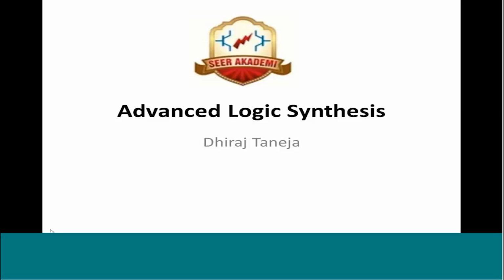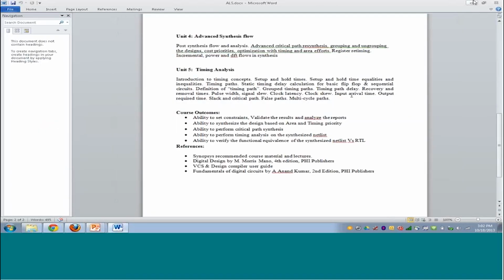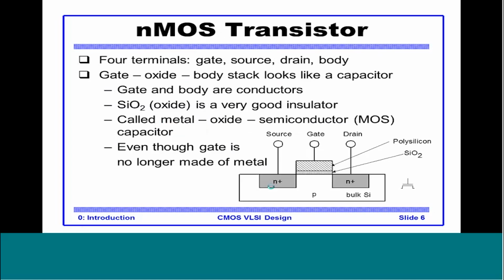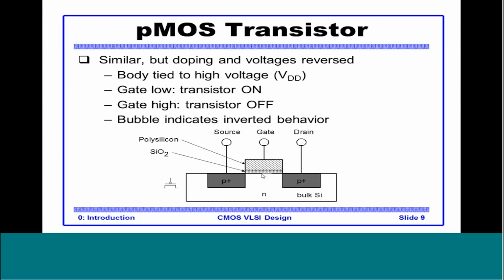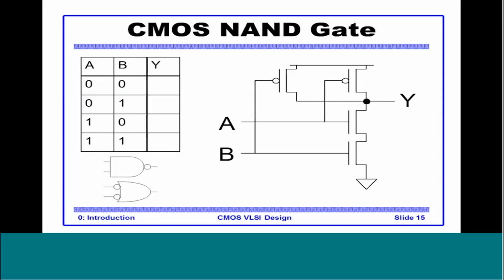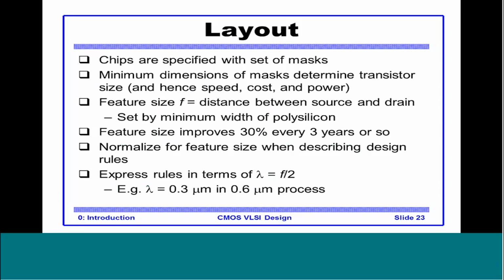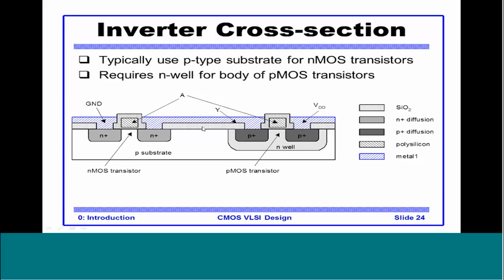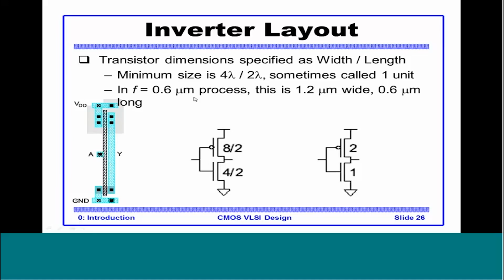Transistor ch19 swayamprabha